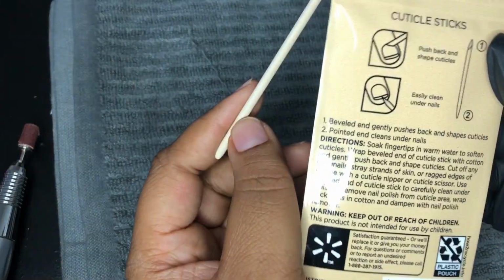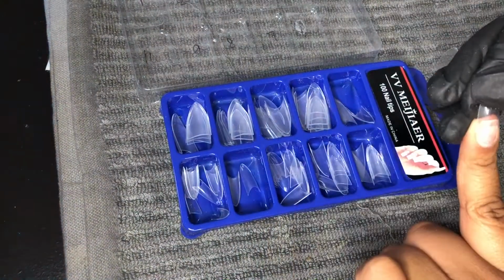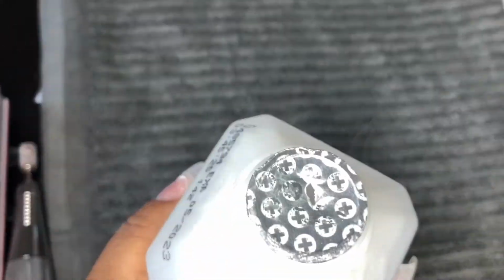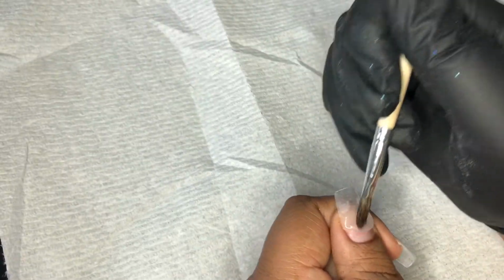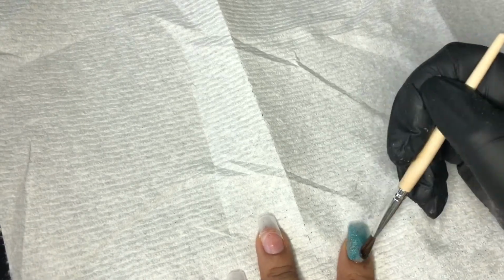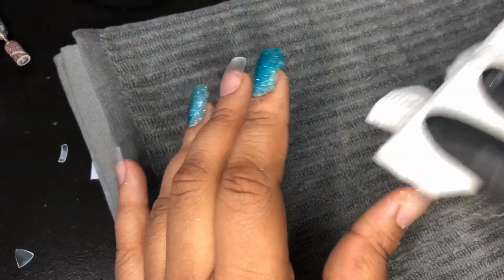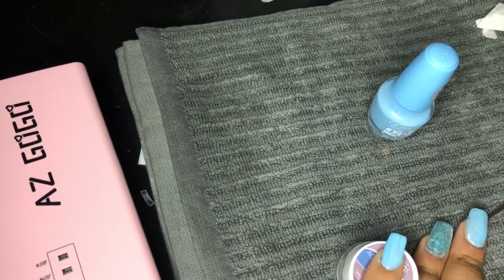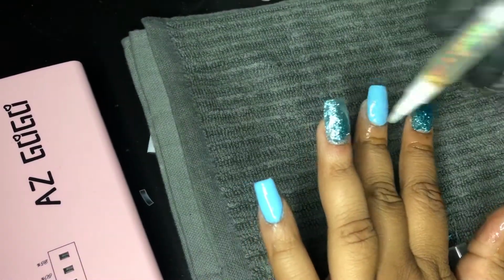I did my own acrylic nails💙|kiss acrylic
Hey everyone, I hope you all are doing well in today's video I finally did my own nails. I showed yall this polish in my last video go check that out if you haven't seen it yet I will link it in the cards. I also used the kiss acrylic kit from the last video that will also be linked in the cards :)
Products used:
kiss acrylic kit
nail polish-splashy
dollar store glitter
AZGOGO nail drill and bits
180 sanding bands